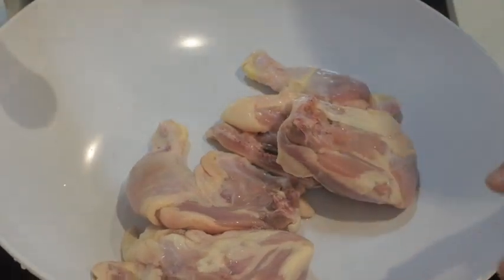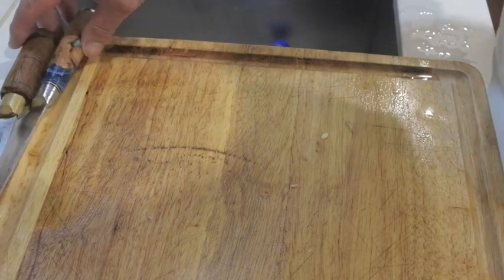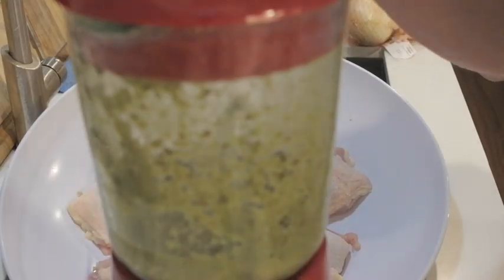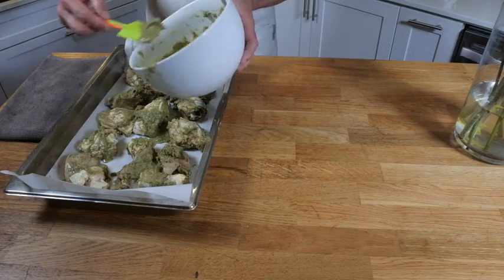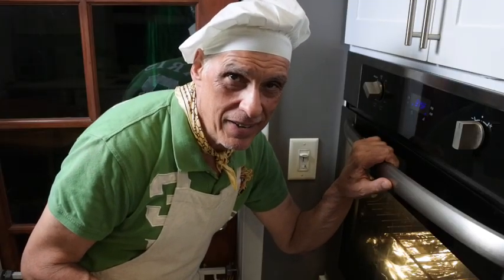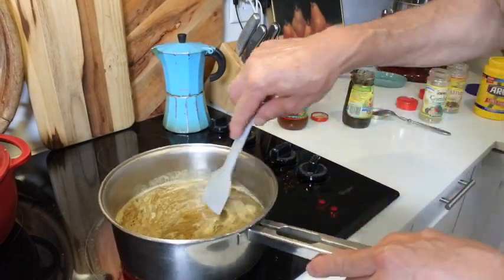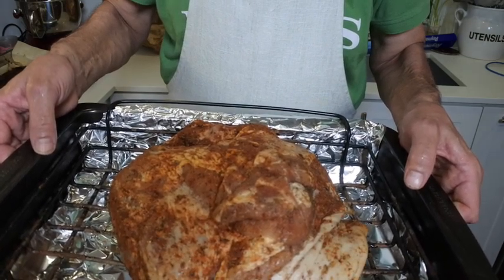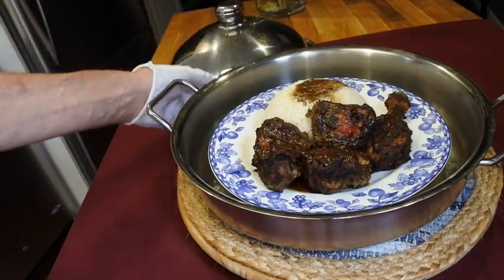Jerk Chicken in the oven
How to cook jerk chicken in the oven